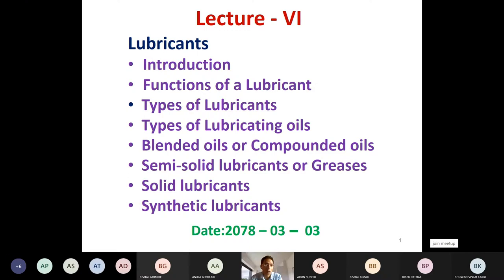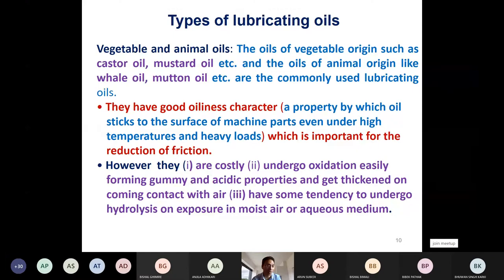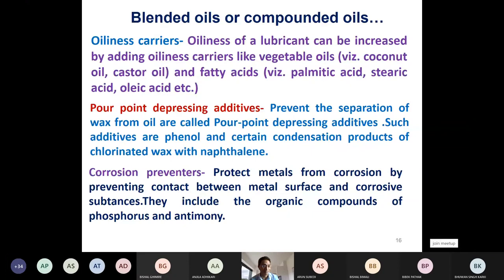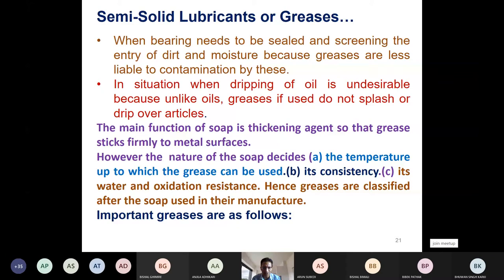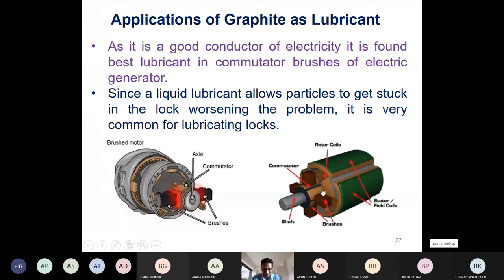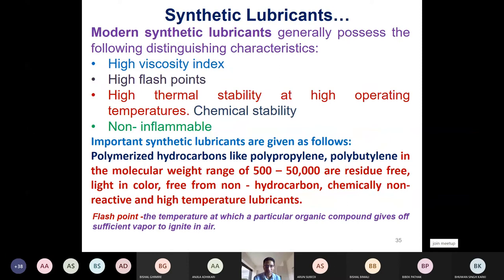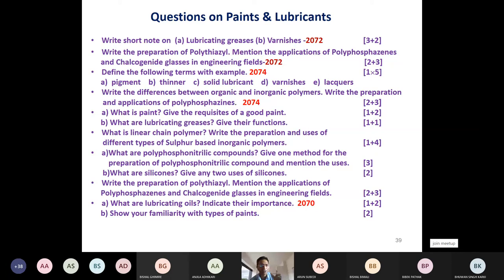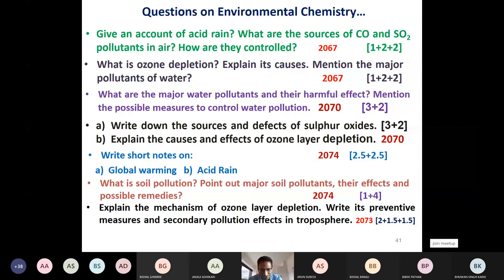Lubricants ||Engineering Chemistry | Bachelor in engineering |1st semester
HELLO STUDENTS;
Today we discuss about Lubricants
 # Buffers solutions and ionic equilibrium
Enviromental chemistry
coordination compound
reaction mechanism
3d transition elements and their applications
buffer solutions
# Second Order and First Degree Differential equations
Tracing of curves
Definite Integral
Indeterminate Forms
Rolle"sTheorems
Differential under integral sign
the ellipse
analytical geometry